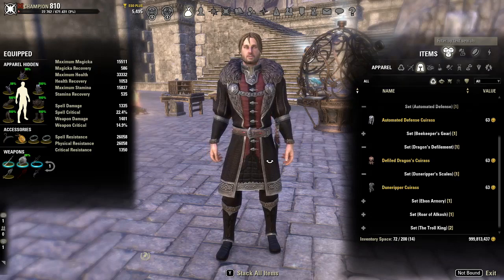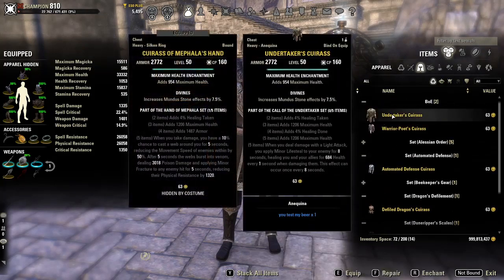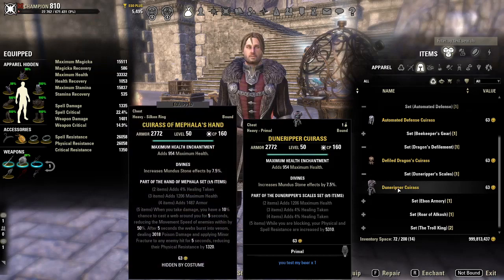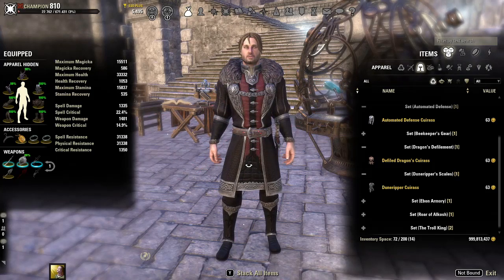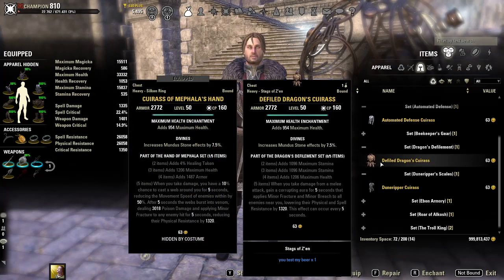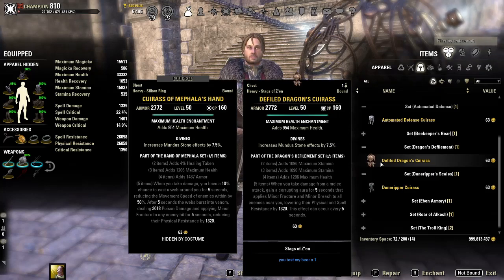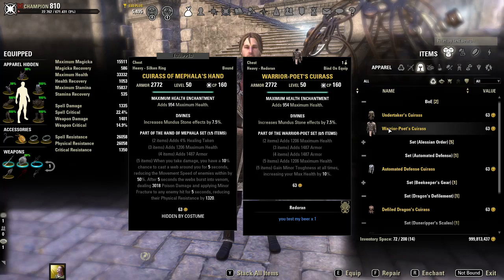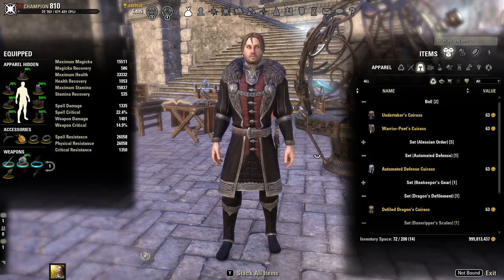ESO - 5 of the worst PVE tanking sets!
Twitch.tv/jdub

1: Automated Defense - 00:40
2: Call of Undertaker - 2:39
3: Duneripper Scales - 4:23
4: Hand of Mephala - 7:50
5: Warrior Poet - 11:53

thanks to T0YGUN for suggesting this video. ;)